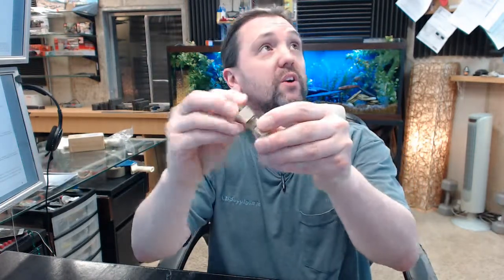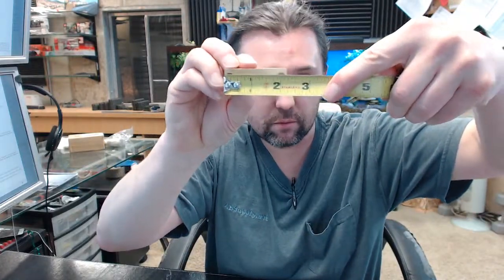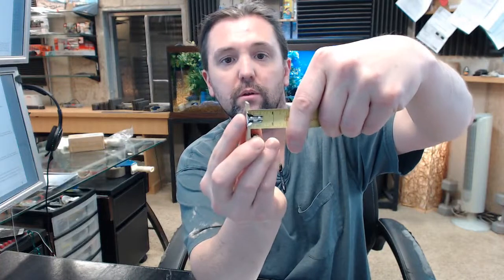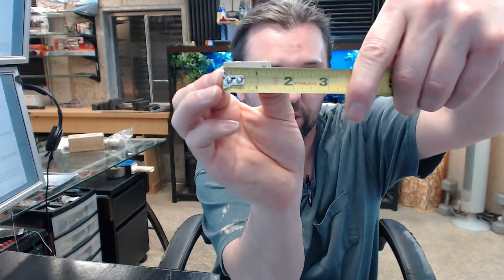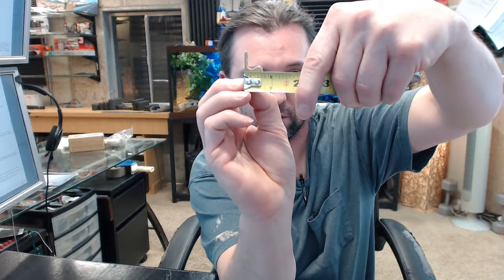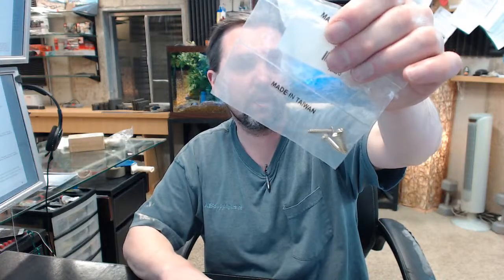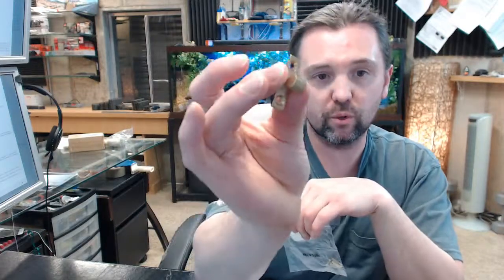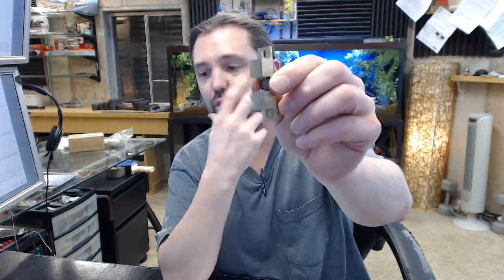CL22 IVES US4